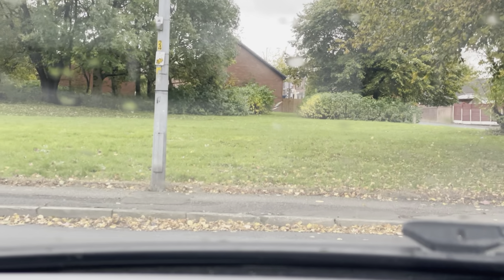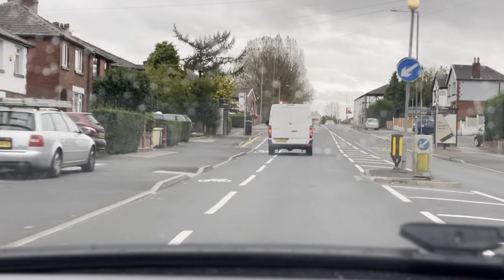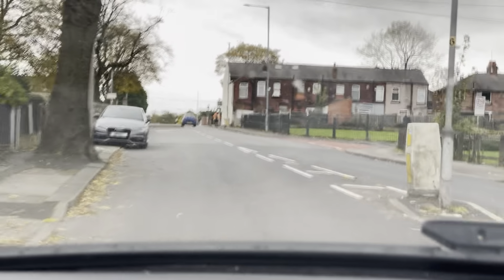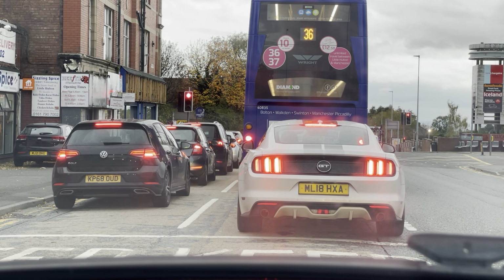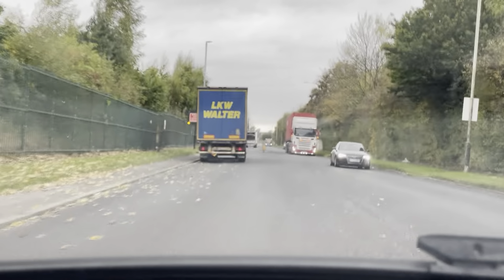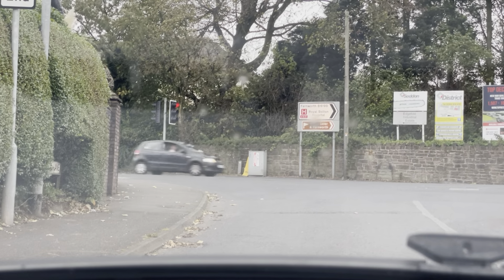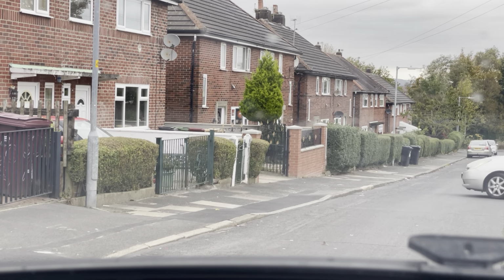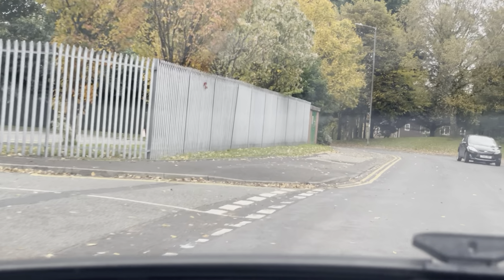7- Bolton test route Walkden side full guidance